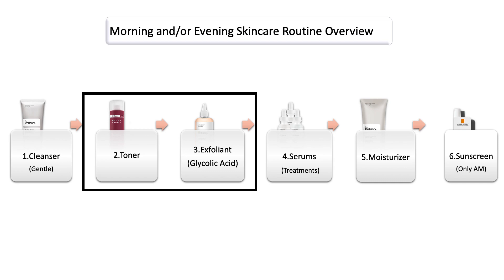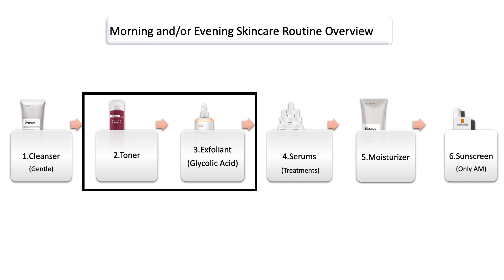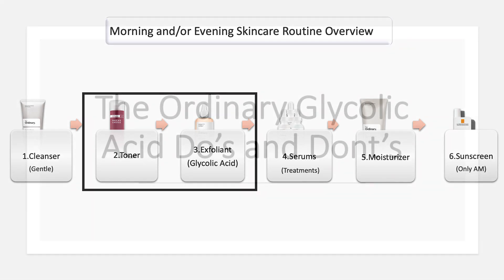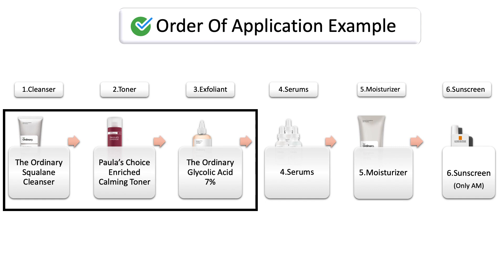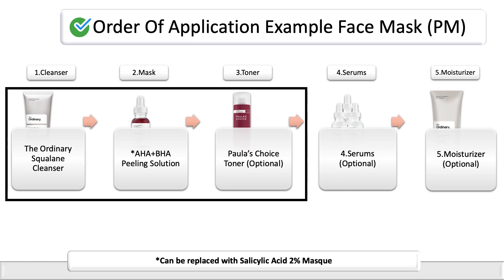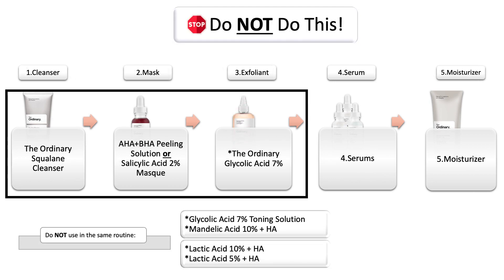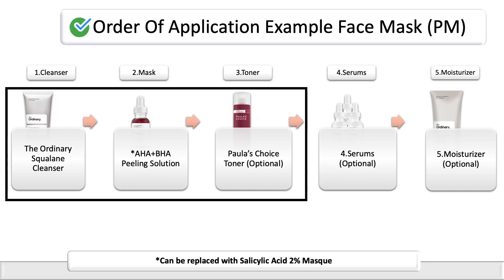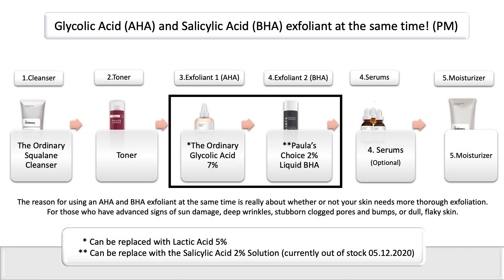How Often and When to Use The Ordinary Glycolic Acid 7% Toning Solution with Examples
In this video, you'll learn how often you can use The Ordinary Glycolic Acid 7% Toning Solution, what it does for your skin, why you might need it, and when to incorporate it into your routine.

How Often to Use The Ordinary Glycolic Acid 7%
What Is Glycolic Acid: 04:08
When to Use The Ordinary Glycolic Acid 7%: 05:48
Can I Use Glycolic Acid 7% and Salicylic Acid 2% in the Same Routine? 13:25